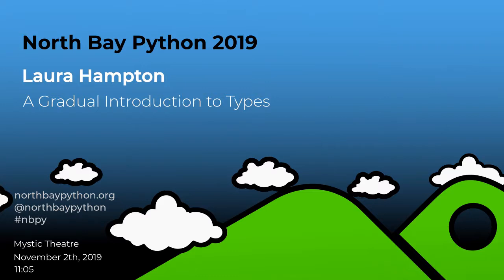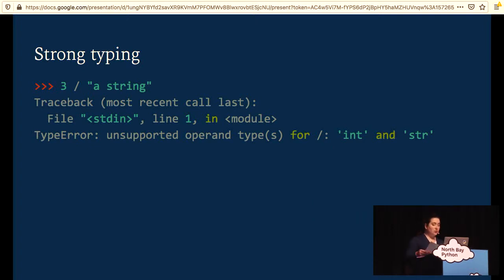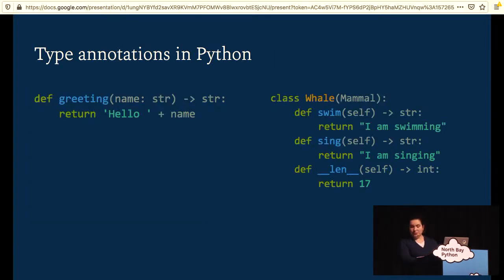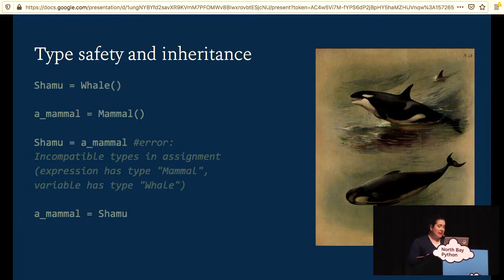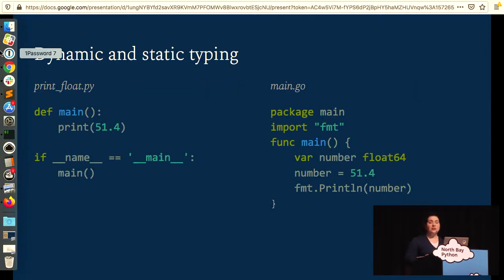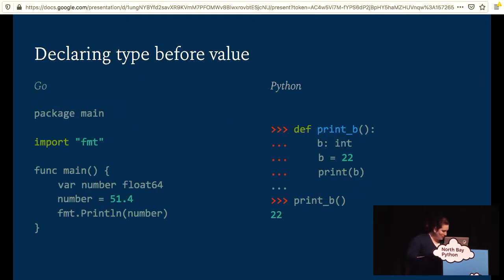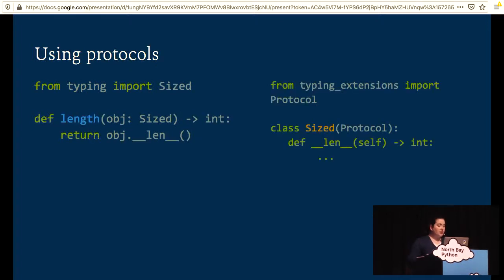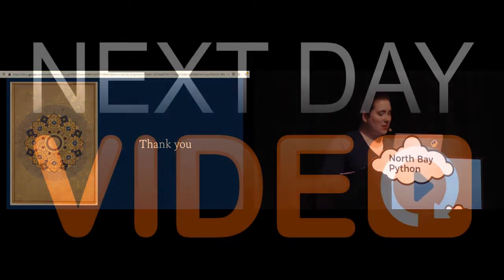"A Gradual Introduction to Types" - Laura Hampton (North Bay Python 2019)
Laura Hampton

**Long Description: **

When I was learning Python, my teacher told me that in order to understand what my code was doing, I needed to know the value and type of every variable. I’ve found it to be valuable advice for debugging and for understanding my code. Python’s type checking tools enable types to be programmatically analyzed before runtime, allowing developers to write code that is easier to reason about and avoids certain types of bugs. Because of this, several large projects have adopted type checking for their Python codebases.

Recent versions of Python allow dynamic and static typing in the same application. In the past, types have been handled by the Python interpreter in an implicit way. Python 3.0 added syntax for annotating types in functions, and this was extended to allow declaring the types of variables in 3.6. (As a side effect, it’s possible to declare a variable without assigning it a value!)

This talk will cover gradual typing and how type annotations can make Python behave like a statically typed language, the benefits and drawbacks of using a type checker, and cover some examples of handling type checking cases using the `mypy` library. Newer programmers will find that type checking is a useful debugging tool that gives insight into what their code is doing. More experienced programmers will learn more about how type checking is implemented in Python, and will be able to live peacefully with code that behaves as both dynamically and statically typed.

**Outline (30 minutes): **

* Dynamic and static typing (4 mins)
* Gradual typing, and how type declarations can work with dynamic typing and make Python behave more like a statically typed language (6 mins)
* Python’s tools for type checking - MyPy and the typing library (3 mins)
* The difference between structural typing and nominal typing (4 mins)
* Interesting type annotation cases in `mypy` (8 mins)
(Functions that return None;
Annotating lists, tuples and other container types;
Annotating classes before they are instantiated;
Using protocols for structural typing;
Any type)
* When to use a type checker, and what kinds of errors it can catch (and which it can’t ) (5 mins)

**Outline (40 minutes):**

* Gradual typing, and how type declarations can work with dynamic typing and make Python behave more  like a statically typed language (5 mins)
* Annotating code with mypy (8 mins)
`Typevar` and creating your own types;
Any type)
* The type hierarchy and relationships between types (4 mins)
* Type protocols (how methods implemented on a type affect its behavior) (4 mins)
* Generic types and type variables (4 mins)
* When to use a type checker, and what kinds of errors it can catch (and which it can’t) (4 mins)

The types of variables provide insight into a program’s behavior and the validity of its results. This talk will cover Python’s resources for validating type.  It will discuss using type checking as a debugging tool, how gradual typing can make Python behave like a statically typed language, and cover some edge cases in typing with the mypy library.

Sat Nov  2 11:05:00 2019 at Mystic Theatre